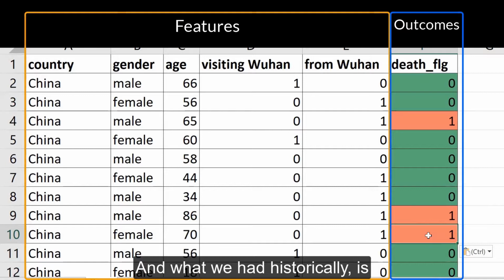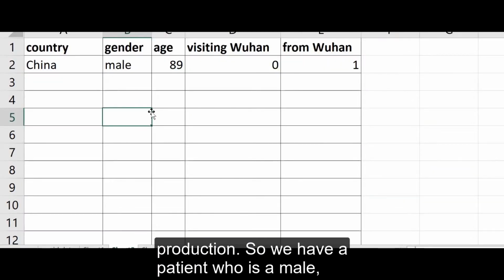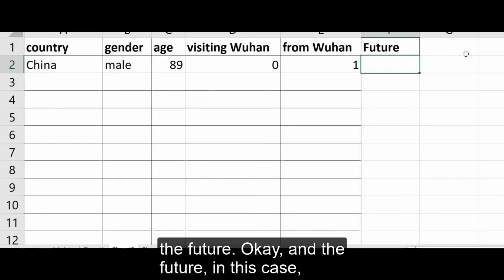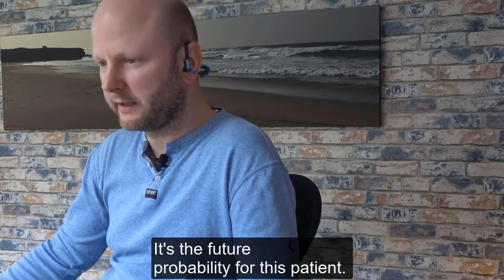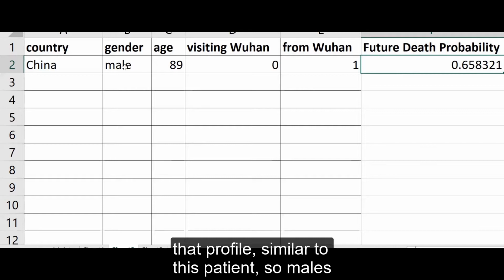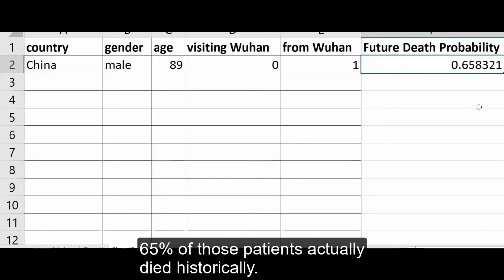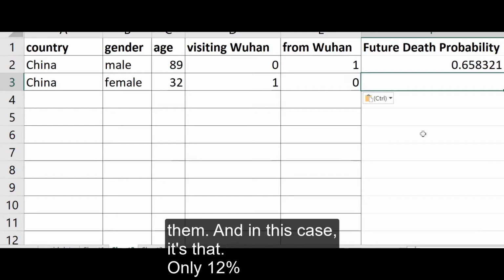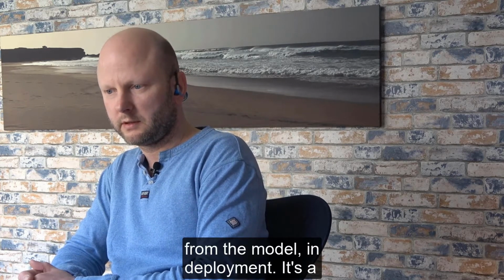Ep5: The Surprising No-Man's Land of Data Science Outputs (FULL VERSION)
Data Science delivers a completely new genre of outputs compared to dashboards or reports.

It’s not about the past but about the future.

However, that future is inexact and ambiguous.

How to interpret what you see? What decisions to make?

Where are Data Scientists to help us? Oh, they left the room already.